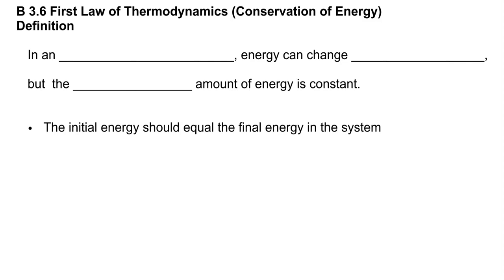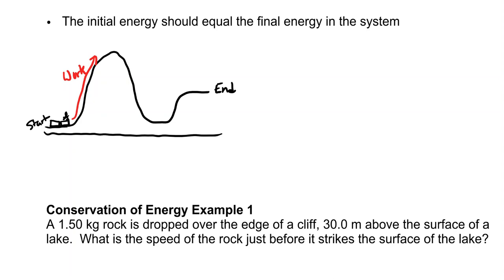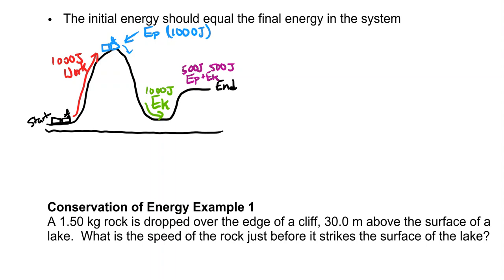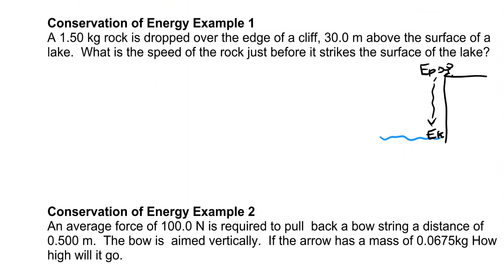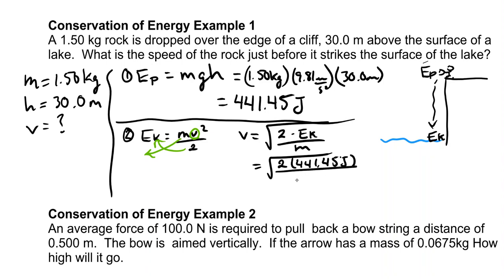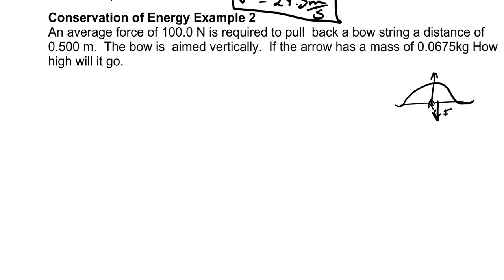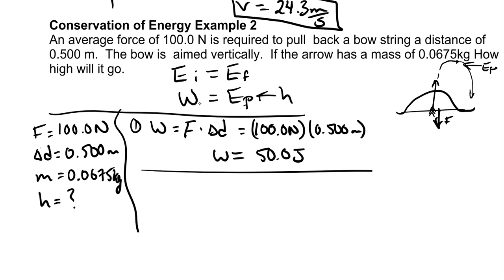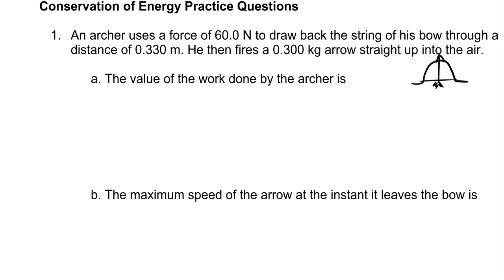Science 10: B 3.6 Conservation of Energy